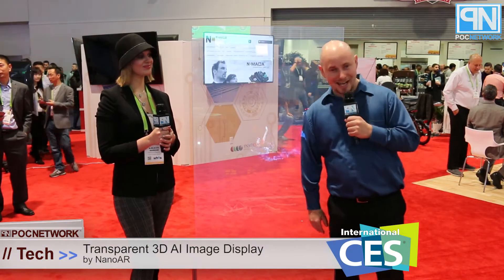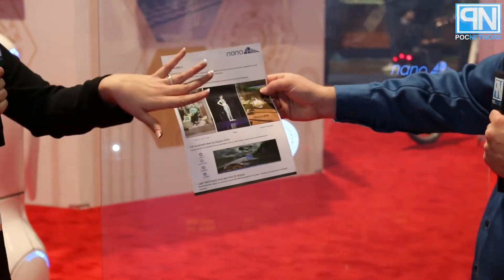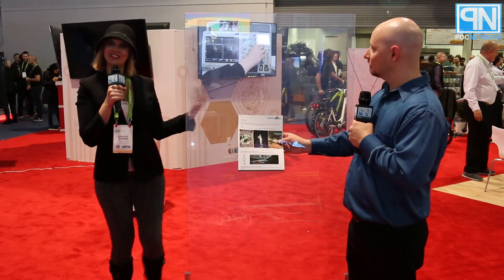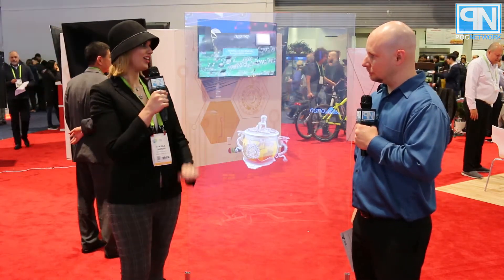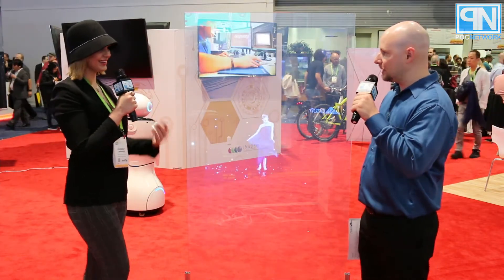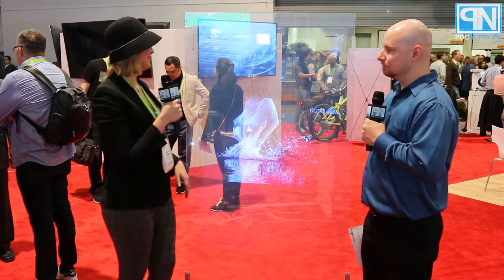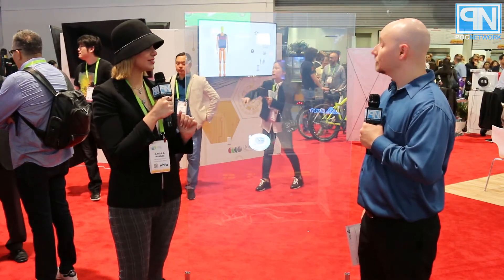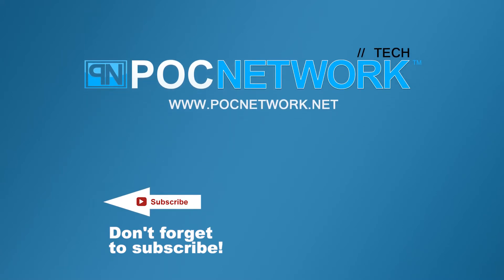NanoAR - Transparent 3D AI Image Display - Interview - CES 2018 - Poc Network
We ran into Amber (or soon to be known as A.M.B.E.R.) with NanoAR who discusses the future of their (Photonics Crystal Co.) new transparent 3D AI image display which uses a special type of glass to project onto. NanoAR is already available although best for commercial use at the moment due to price.